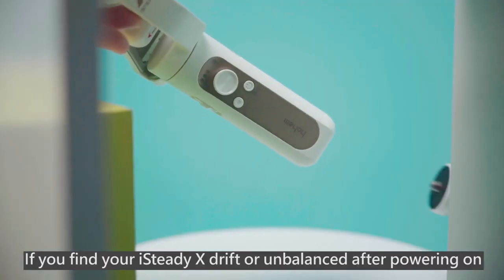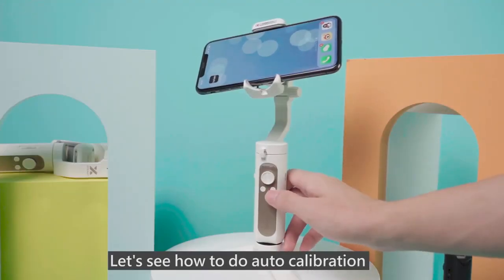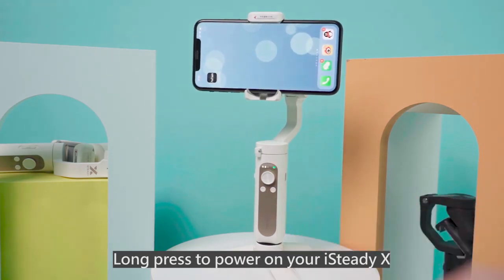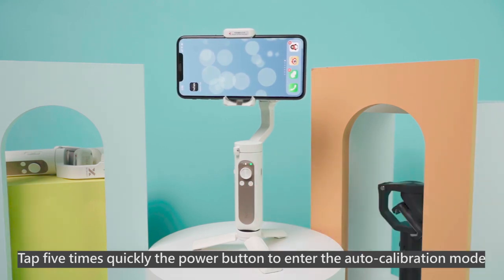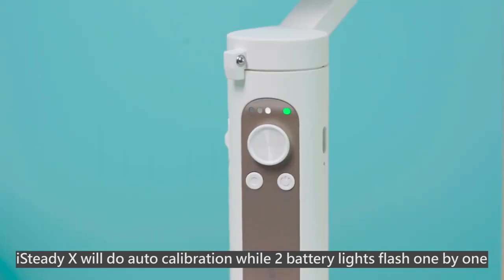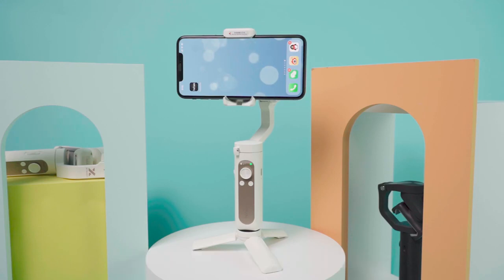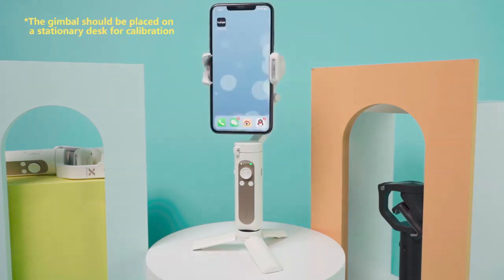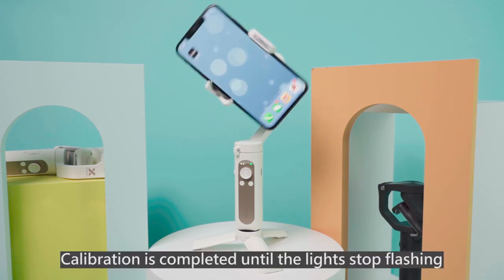Hohem iSteady X Tutorial on Auto-Calibration